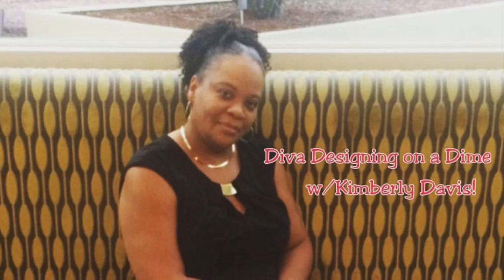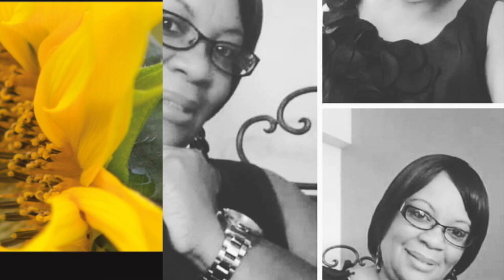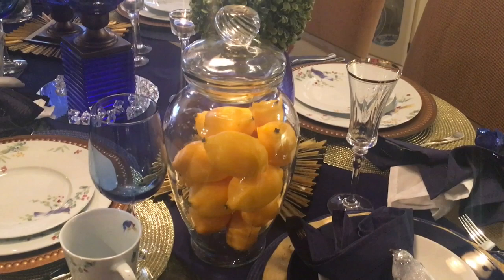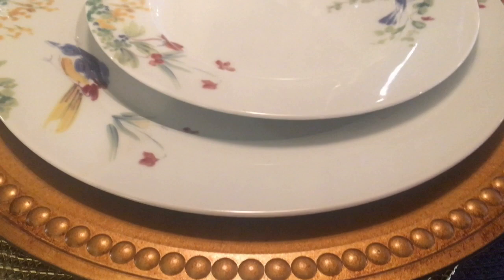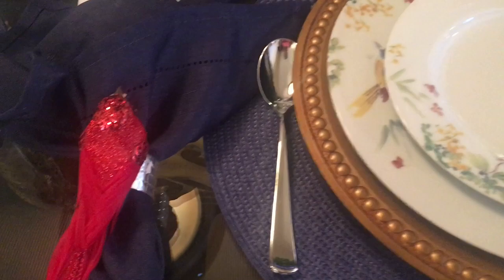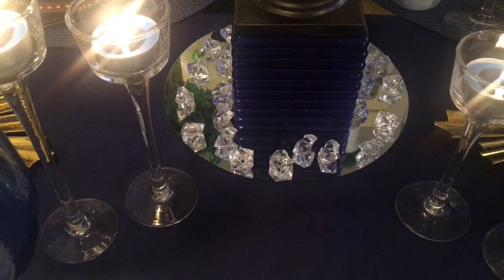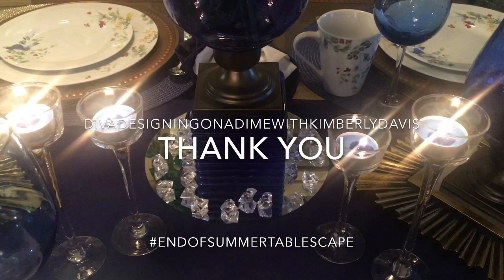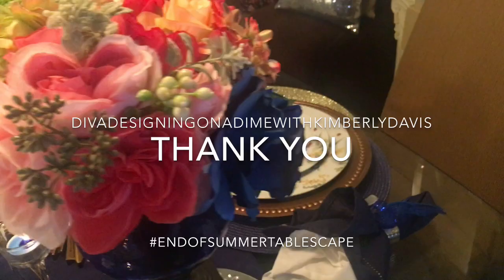endofsummmertablescape / Hosted By DivaDesigningonaDimewithKimberlyDavis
Hello Everyone
I’ve joined the open collaboration endofsummertablescape hosted by Kimberly Davis of DivaDesigningonaDimewithKimberlyDavis here's the link to her channel
I hope you guys enjoy my Tablescape